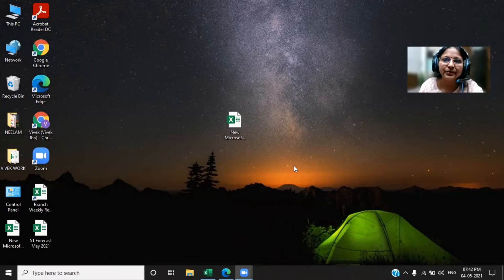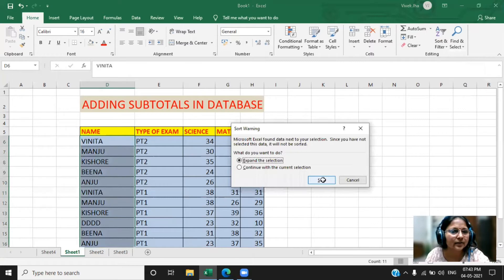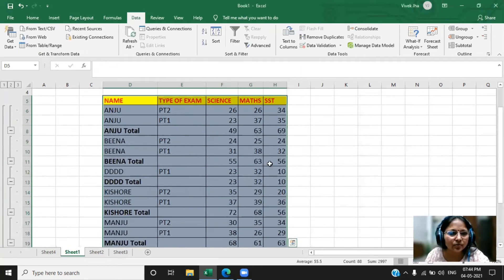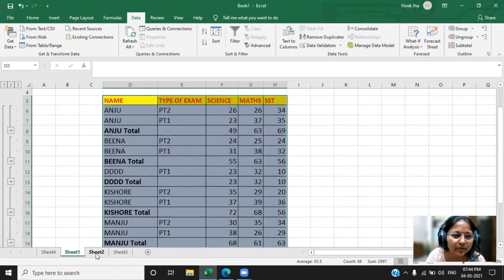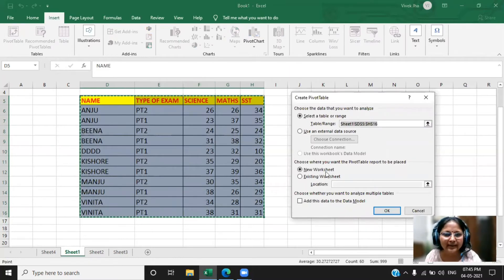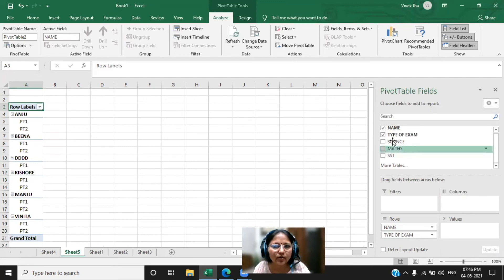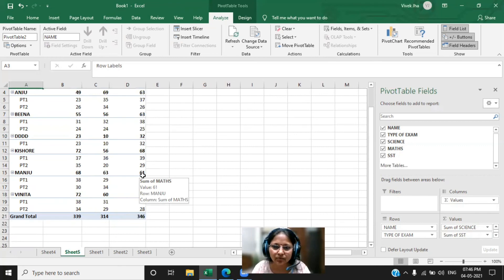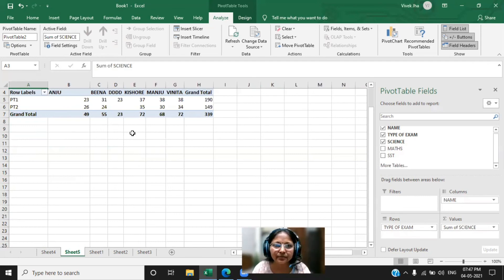UNDERSTANDING SUBTOTAL AND PIVOT TABLE IN DATABASE || USING EXCEL AS A DATABASE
In this video,we will learn about the lesson, "USING THE EXCEL AS A DATABASE". The main topics which are covered in this video are:-
1.Adding Subtotal In Database
2.Analysing Data with PivotTable
 In case of any doubt , do not hesitate to comment down.
Also feel free to suggest any topic for which you want video.I will definitely work on it.